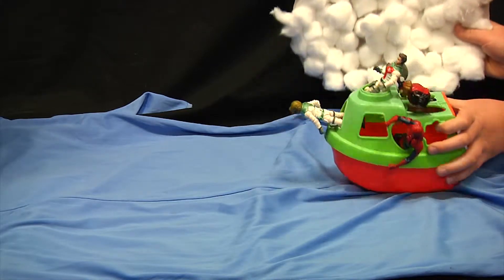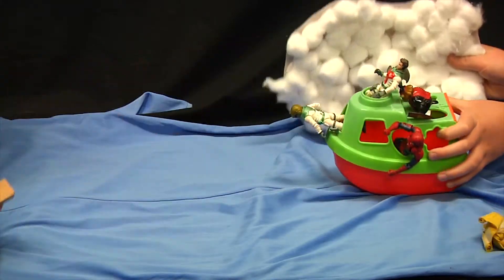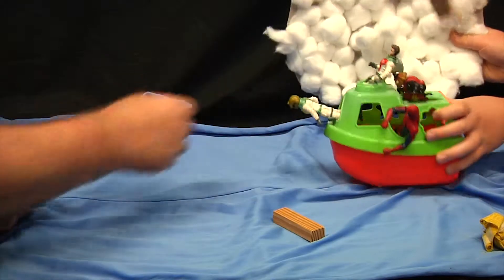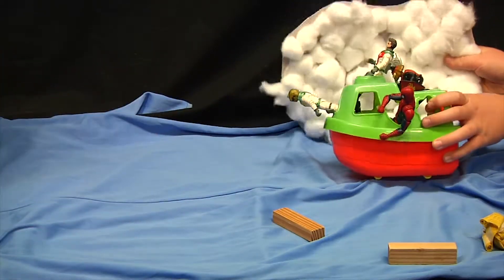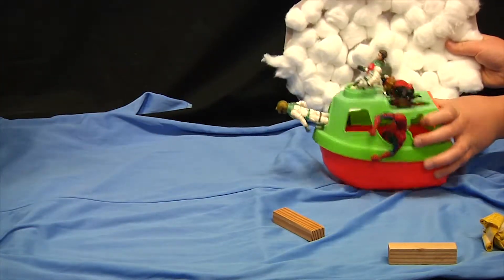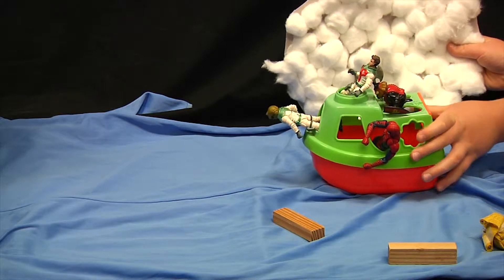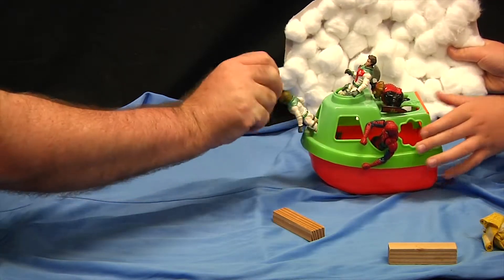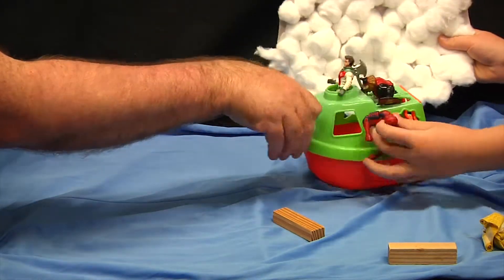Action Figure Theater - episode 30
Paul is shipwrecked on his way to Rome.